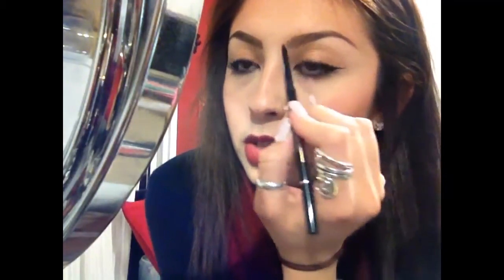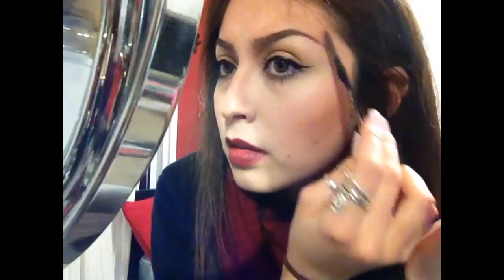updated brow routine using ANASTASIA BROW WIZ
i know this isnt like HD quality or anything, and some of you might not like it but oh well...what can i do? -_-

used ANASTASIA BEVERLY HILLS brow wiz in the colo "soft brown"

facebook sara jeannette